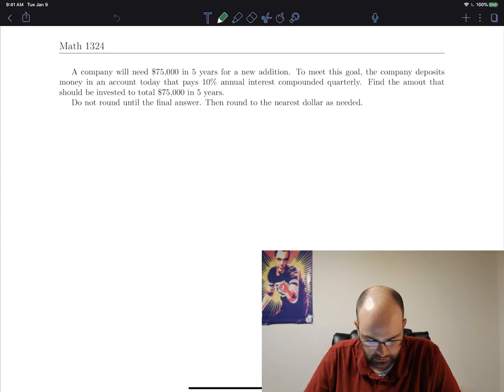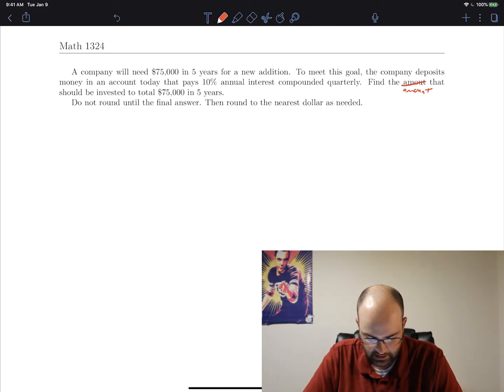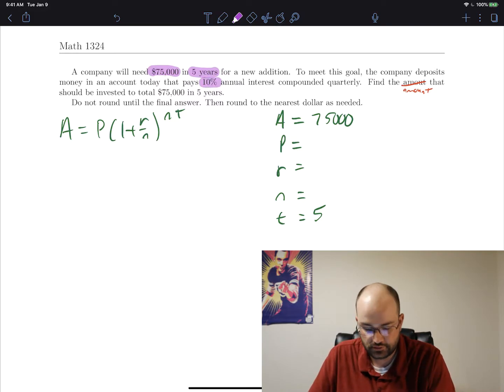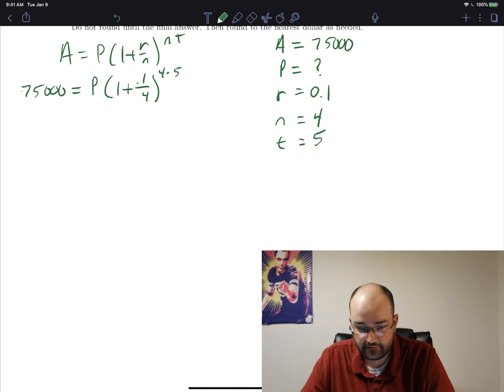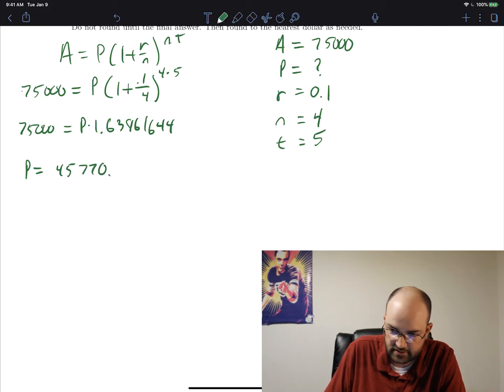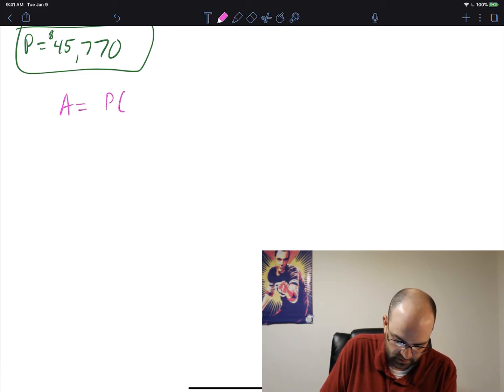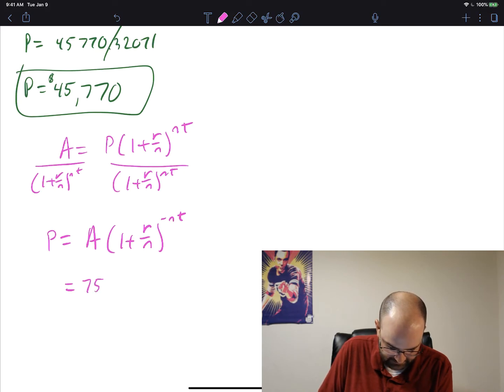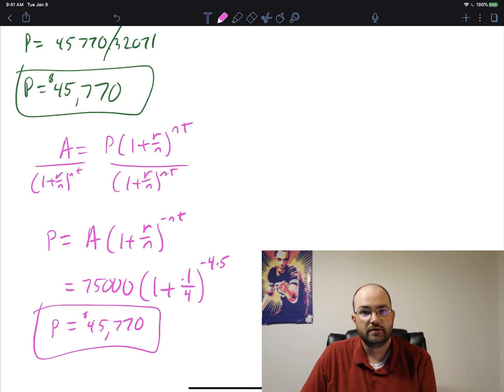1324 Ch5 S1 Ex11 Summer 2020